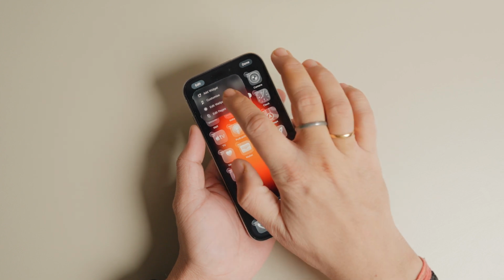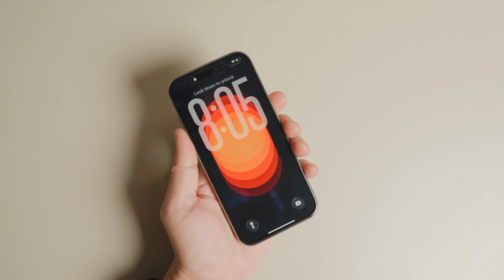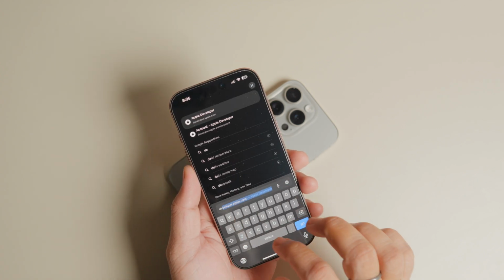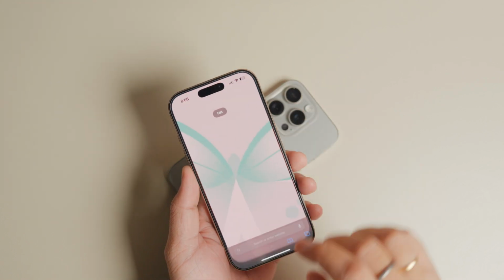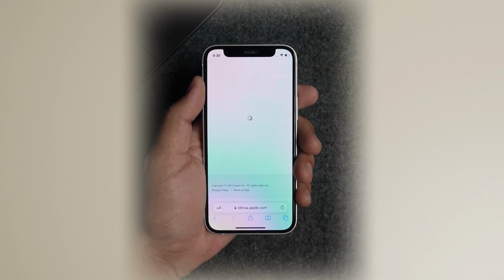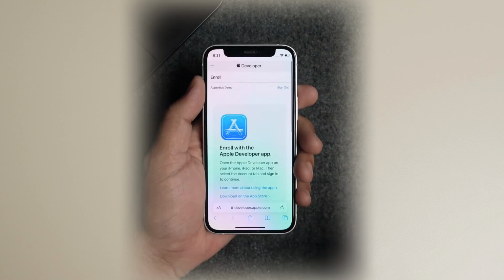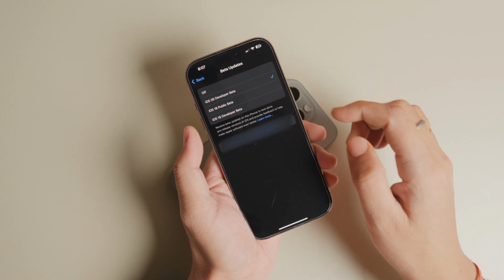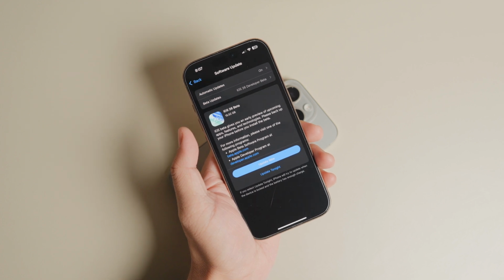How to Install iOS 26 Developer Beta on iPhone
Apple has just unveiled iOS 26 at its WWDC 2025 event. Here's how to install iOS 26 developer beta on iPhone. Step-by-step guide included.

🎯 My Productivity Apps:
Antinote (Quick note companion app)

🎥 Our Kit and tools:
Wireless charging station USB-C Docking Station